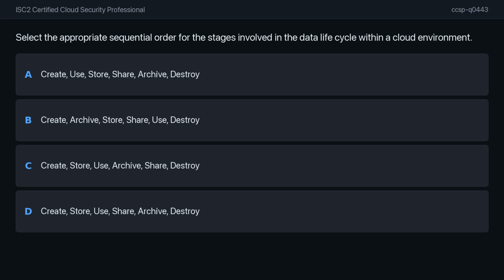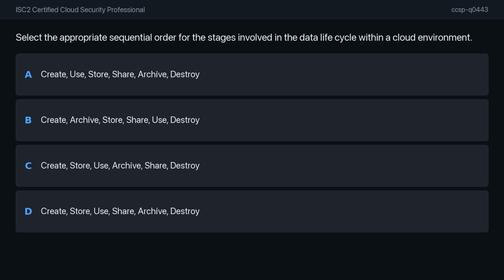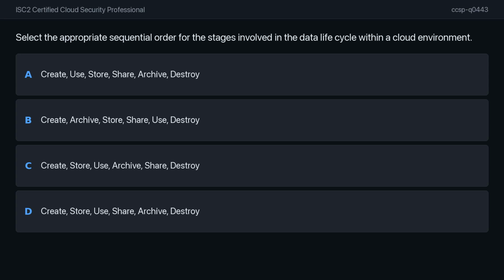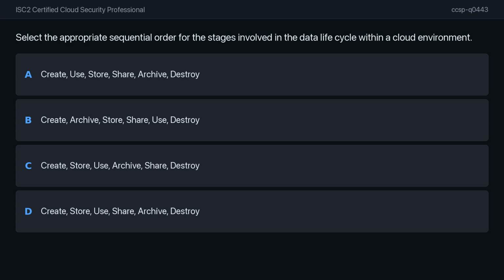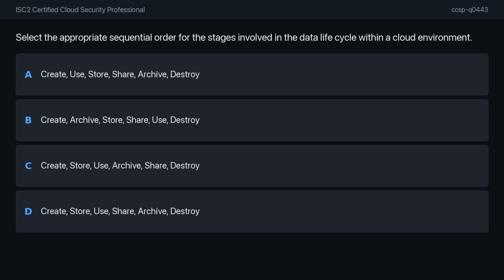Certingo | ISC2 Certified Cloud Security Professional (CCSP) — Question 443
🎯 Getting ready for the ISC2 Certified Cloud Security Professional (CCSP) certification? Practice FREE with a real exam demo

📚 ISC2 Certified Cloud Security Professional (CCSP) | Question 443

Select the appropriate sequential order for the stages involved in the data life cycle within a cloud environment.

🎯 Category: Cloud Data Security
🧠 Stop memorizing random questions: unlock the full question bank, timed exam simulations and spaced repetition (SRS) that tells you when to review each topic